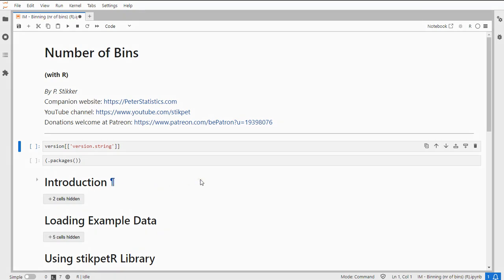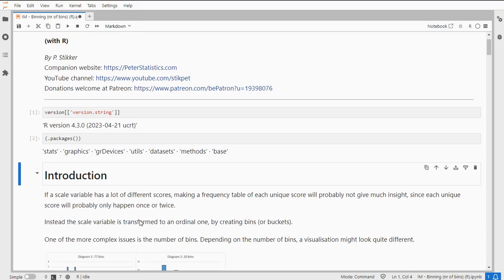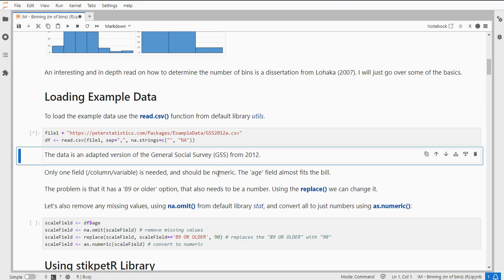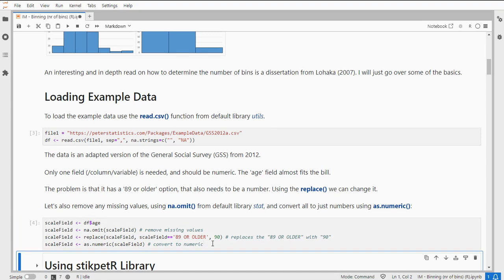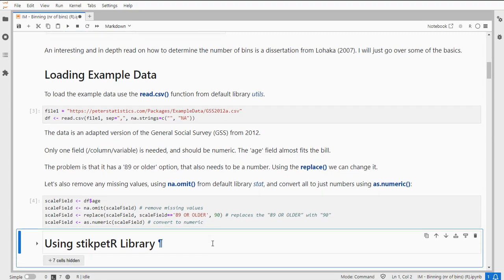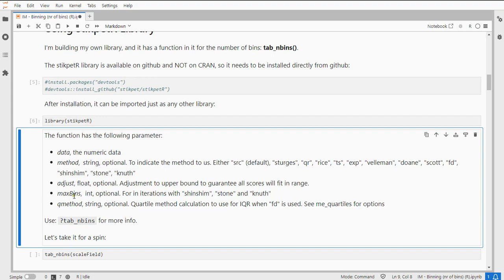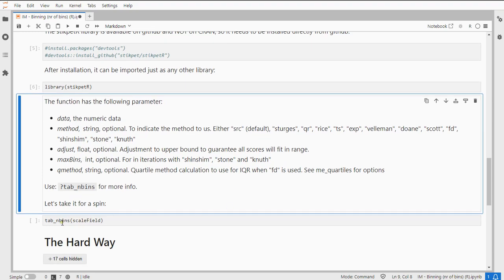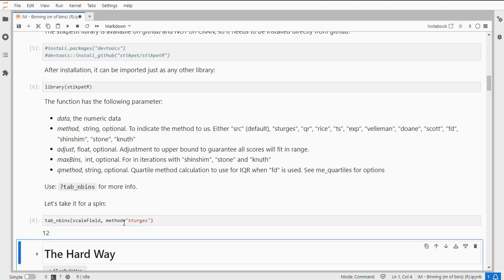R - Number of Bins with stikpetR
Instructional video on how to determine the number of bins to use, with R and stikpetR library.